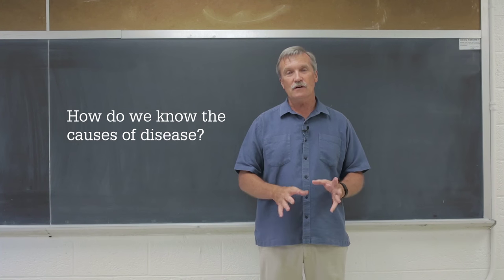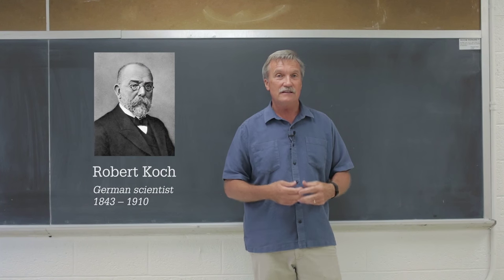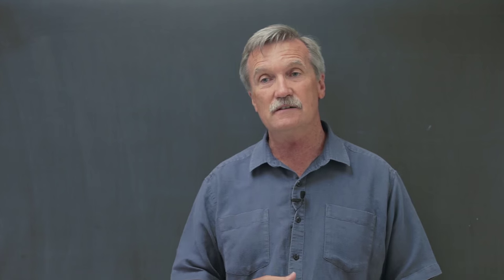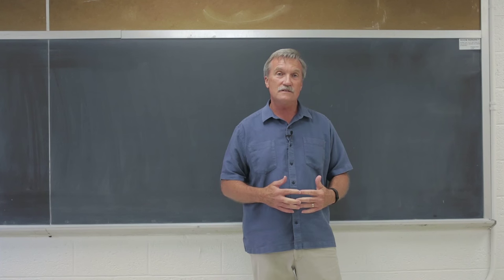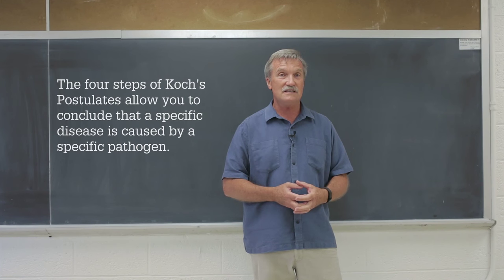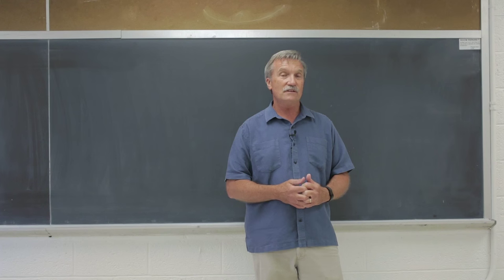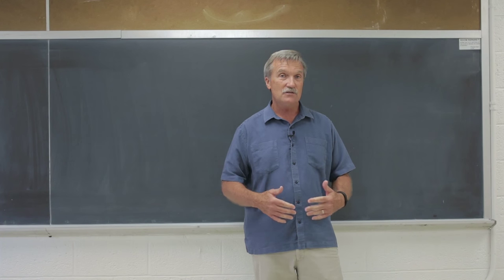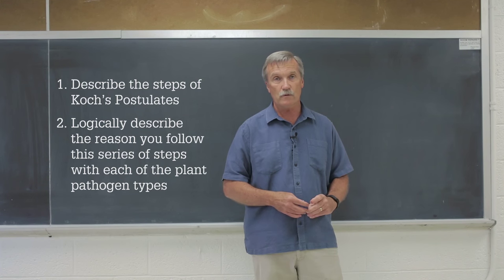Koch's Postulates in Plant Pathology - Introduction